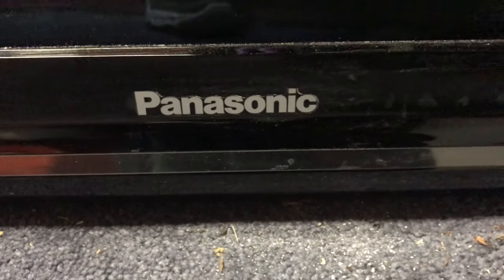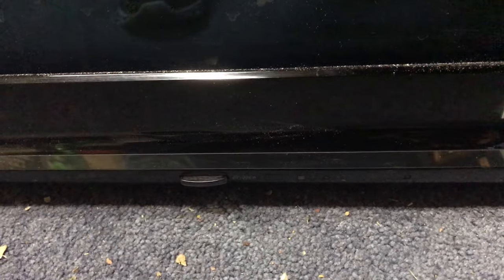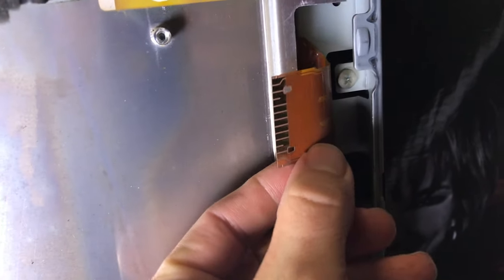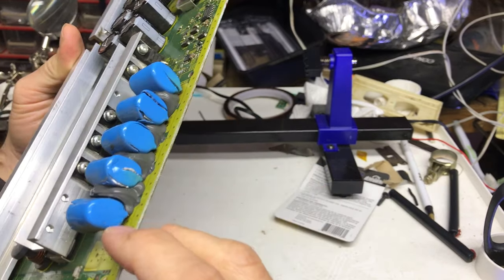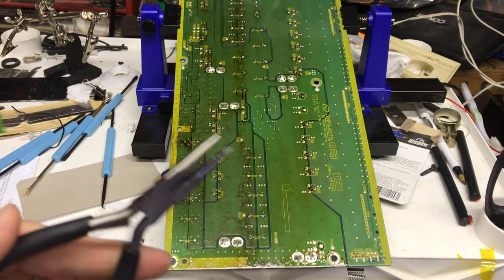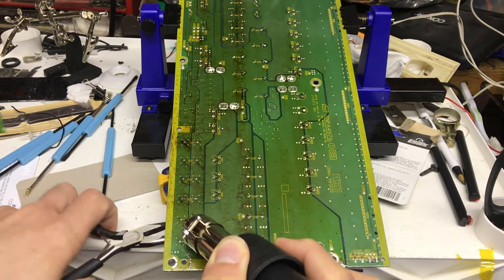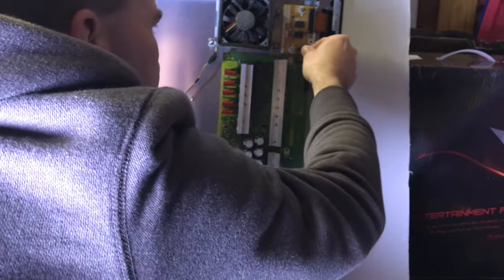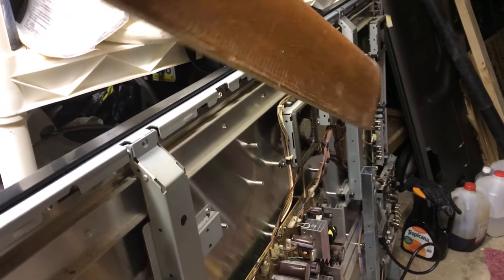Trashpicked 65" TV fixed for under $10 | 8 blinks Panasonic TC-65S1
GET MY FREE PDF (26 pages). My best tips on how to diagnose a broken LCD TV without taking anything apart

Watch as I fix a 65" Panasonic Plasma TV (model: TC-65S1) that came from the trash.  It was sitting by the side of the road for trash pick up.  Fixed for under $10.

This tv had bad capacitors on the SS board (TNPA4979AB).  The blink code was 8 flashes.

Here is a description the capacitors I purchased: "Film capacitors CBB22 305J 3uF ±5% 250V P=27mm"